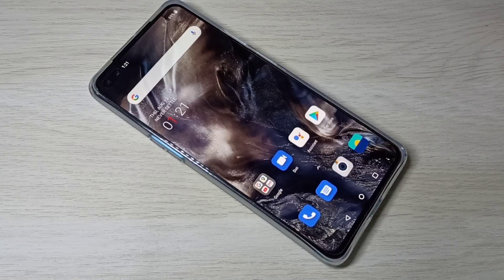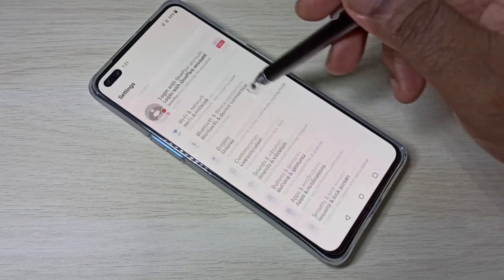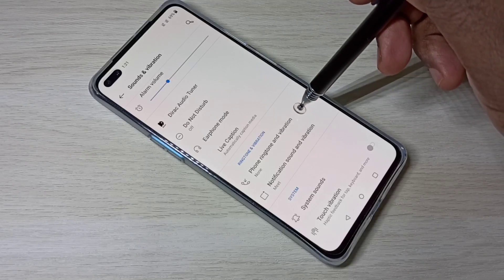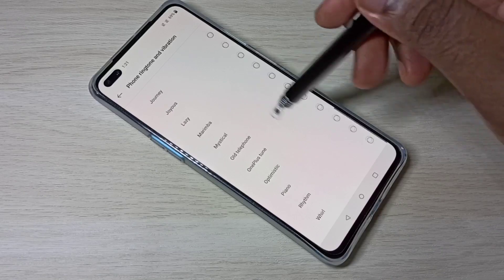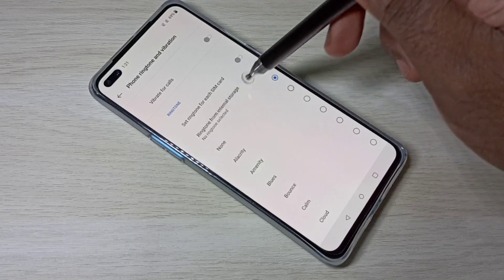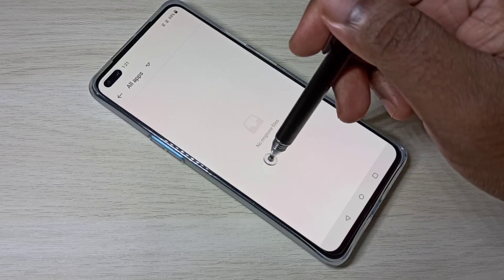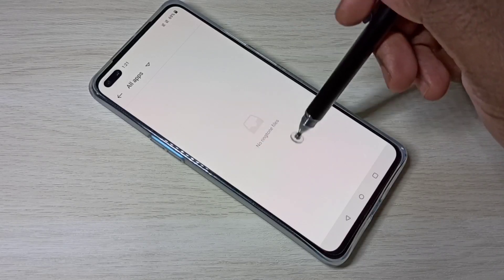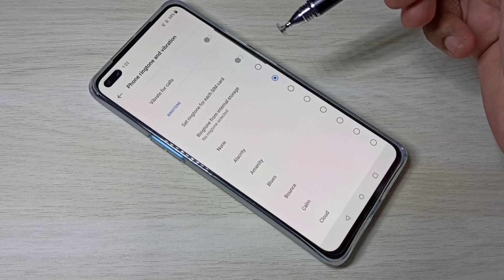OnePlus Nord How to Set Custom Ringtone | Change Ringtone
𝐎𝐧𝐞𝐏𝐥𝐮𝐬 𝐍𝐨𝐫𝐝 𝐓𝐞𝐦𝐩𝐞𝐫𝐞𝐝 𝐆𝐥𝐚𝐬𝐬 📱📱👈👈👈:
𝐒𝐭𝐲𝐥𝐮𝐬 𝐓𝐨𝐮𝐜𝐡 𝐒𝐜𝐫𝐞𝐞𝐧 𝐏𝐞𝐧 𝐟𝐨𝐫 𝐎𝐧𝐞𝐏𝐥𝐮𝐬 𝐍𝐨𝐫𝐝 ✏️✏️✏️👈👈👈👈:
𝐎𝐧𝐞𝐏𝐥𝐮𝐬 𝐍𝐨𝐫𝐝 𝐋𝐞𝐚𝐭𝐡𝐞𝐫 𝐅𝐥𝐢𝐩 𝐂𝐨𝐯𝐞𝐫 📱📱 👈👈:
𝐎𝐧𝐞𝐏𝐥𝐮𝐬 𝐍𝐨𝐫𝐝 𝐁𝐮𝐦𝐩𝐞𝐫 𝐂𝐚𝐬𝐞 👈👈:
𝐎𝐧𝐞𝐩𝐥𝐮𝐬 𝐍𝐨𝐫𝐝 - 𝐁𝐥𝐚𝐜𝐤 𝐁𝐚𝐜𝐤 𝐂𝐨𝐯𝐞𝐫 𝐂𝐚𝐬𝐞 👈👈:
𝐎𝐧𝐞𝐏𝐥𝐮𝐬 𝐍𝐨𝐫𝐝 𝐓𝐨𝐮𝐠𝐡 𝐀𝐫𝐦𝐨𝐫 𝐁𝐮𝐦𝐩𝐞𝐫 𝐁𝐚𝐜𝐤 𝐂𝐚𝐬𝐞 👈👈:
𝐎𝐧𝐞𝐏𝐥𝐮𝐬 𝐍𝐨𝐫𝐝 𝐒𝐦𝐨𝐨𝐭𝐡 𝐌𝐚𝐭𝐭𝐞 𝐅𝐞𝐞𝐥 𝐓𝐨𝐮𝐜𝐡 𝐒𝐦𝐨𝐤𝐞 𝐂𝐚𝐬𝐞 𝐂𝐨𝐯𝐞𝐫 👈👈: